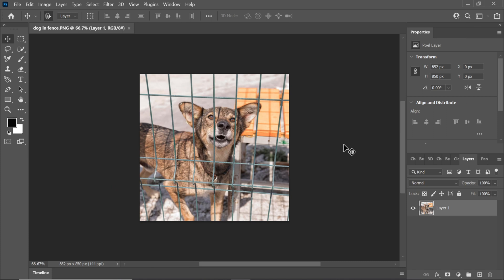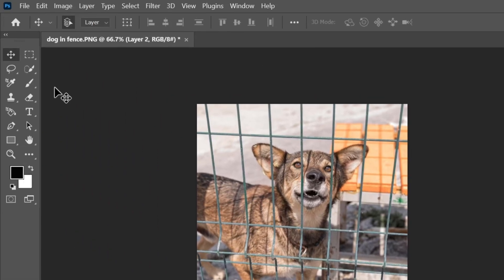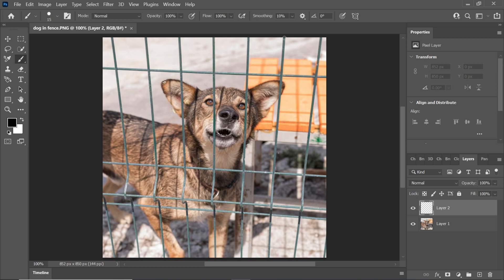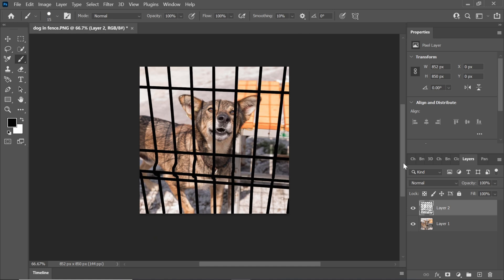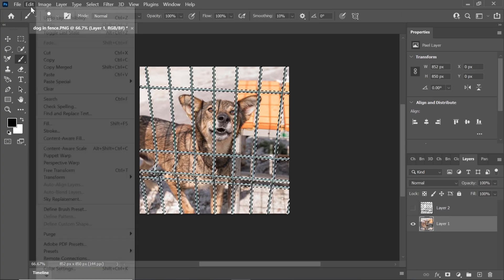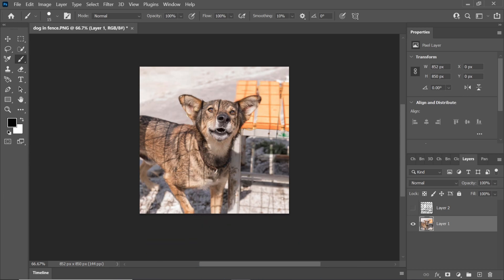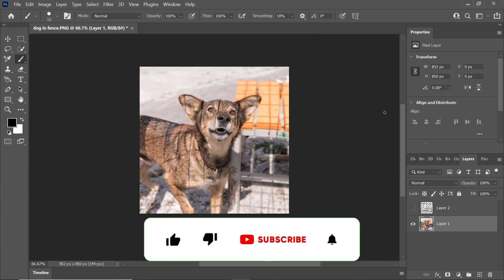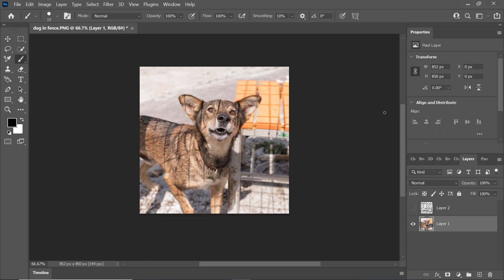EASILY Remove Fence Using PHOTOSHOP with Simple Steps | Photoshop Tutorial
In this photoshop tutorial I will show you how to easily remove fence using photoshop with simple steps. Must watch this photoshop tutorial I have explained in detail how to easily remove a fence using photoshop with simple steps in photoshop.